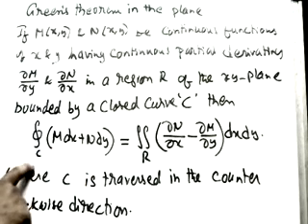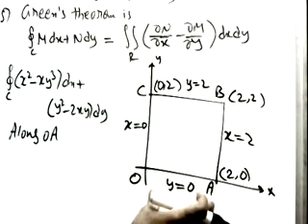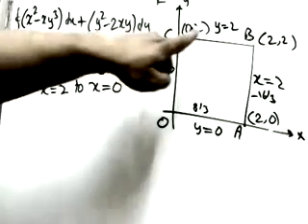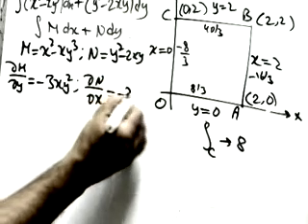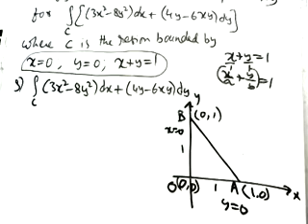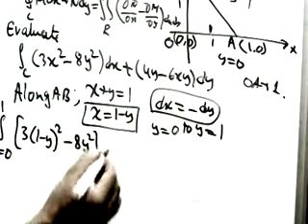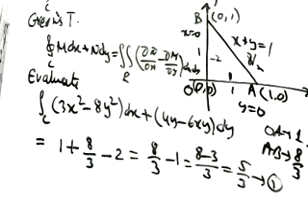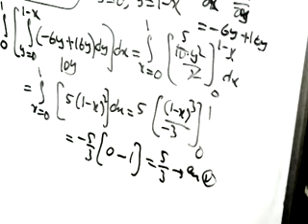Vector Integrals Part-1. Engineering Maths. GREEN'S THEOREM. M1,M1 English. By Arshad Sir.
Important questions on Greens theorem.